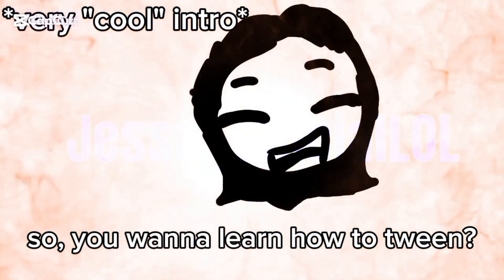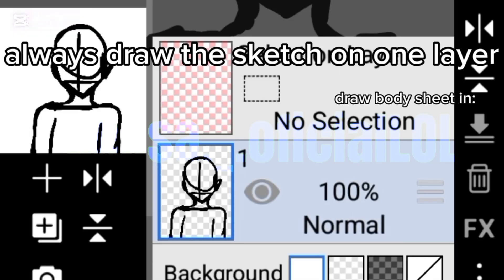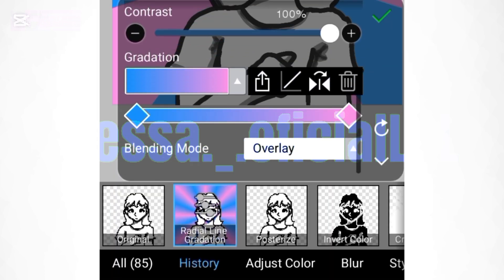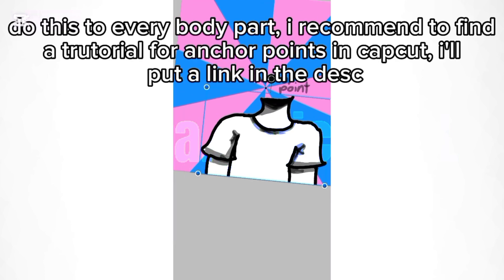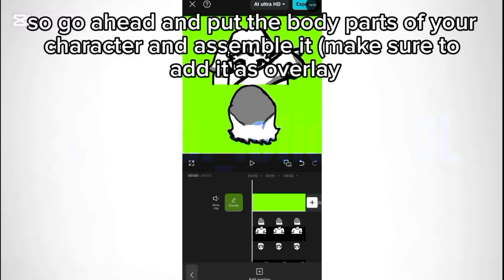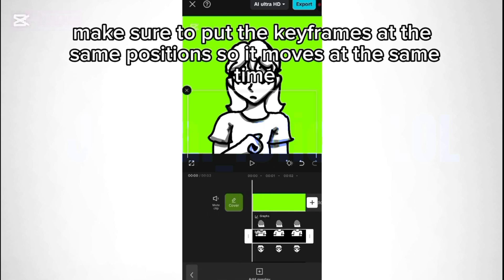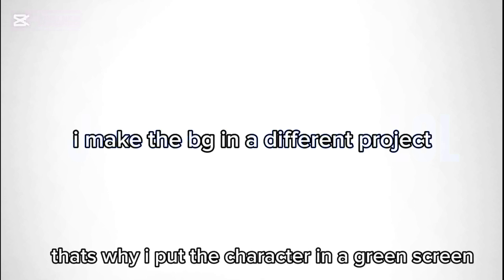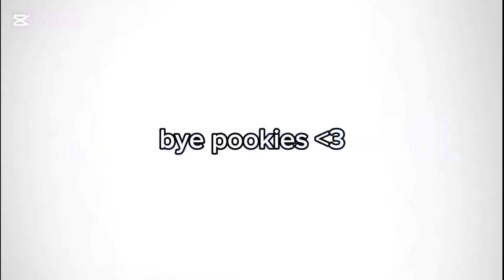CAPCUT TWEENING TRUTORIAL! (requested by: @Ruby-f7i and @latishabriixo )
credits: @FungusSUCKA